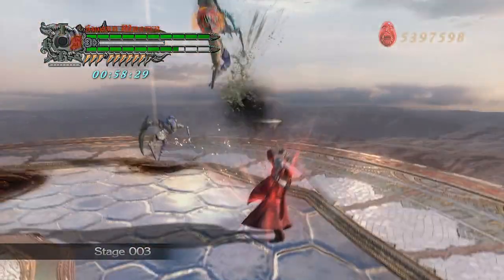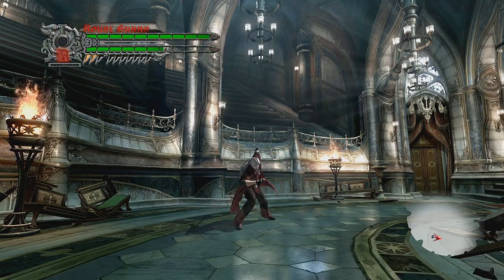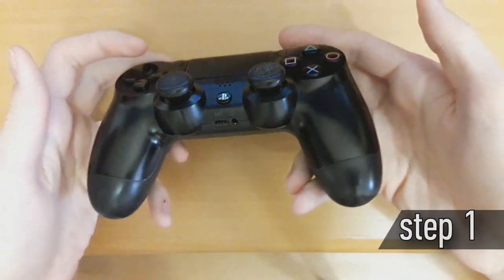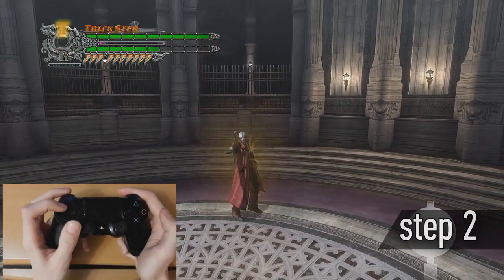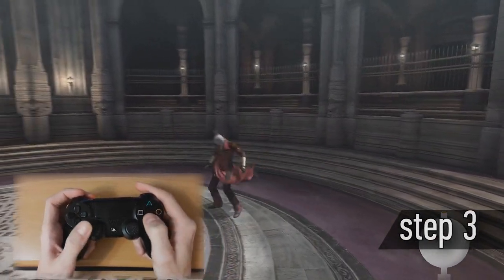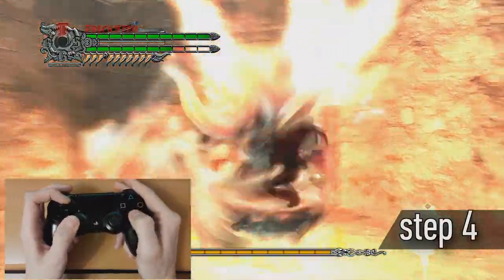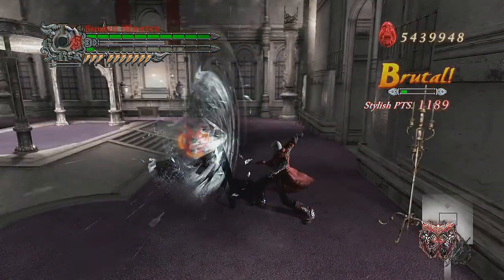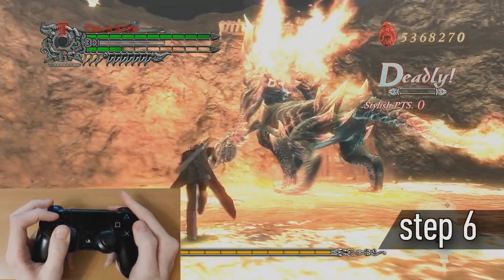Guard Flying Tutorial - Devil May Cry 4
Devil May Cry 4 - Guard Flying Tutorial

All steps:
00:00 - Two versions of Guard Flying
00:25 - My gamepad control
00:34 - Gripping
00:54 - Dash Cancel
01:21 - Jump and Sky Star
01:42 - Jump back from the enemy
01:53 - Guard Flying
02:06 - How to change the direction Guard Flying

♫ Music: Kota Suzuki - Faded Tone ”C”;' Faded Tone ”A”; Roar, Roar, Roar!!